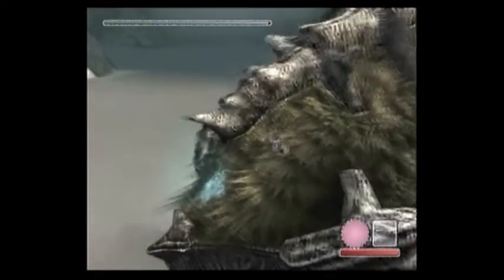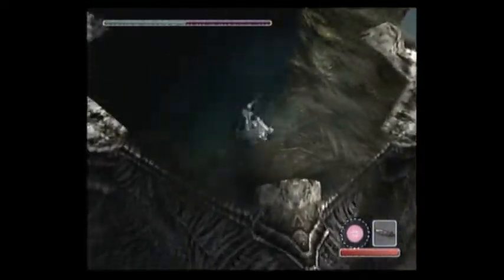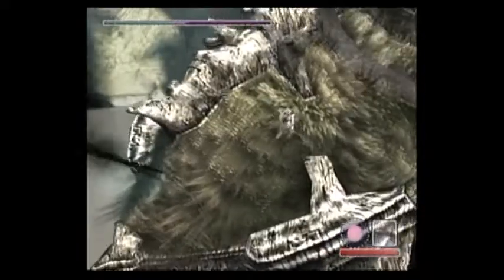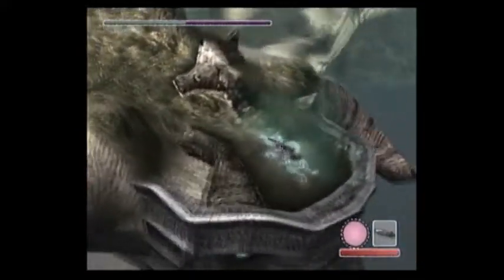Shadow of the Colossus, Episode 4: Break Out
What's better than fighting a two-legged giant that wanders around a mountain? Fighting a four-legged giant that busts out of a wall!